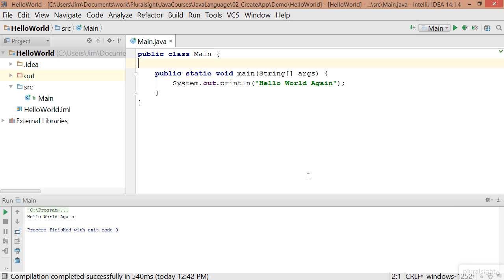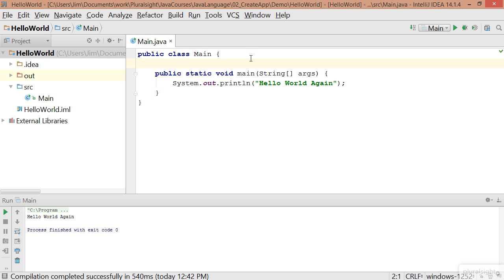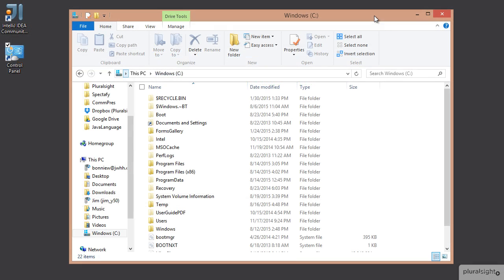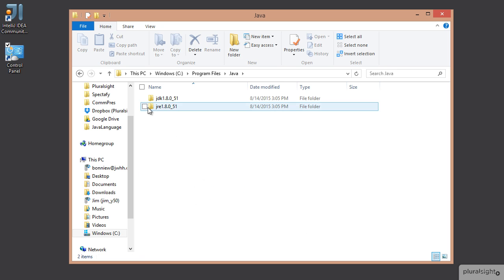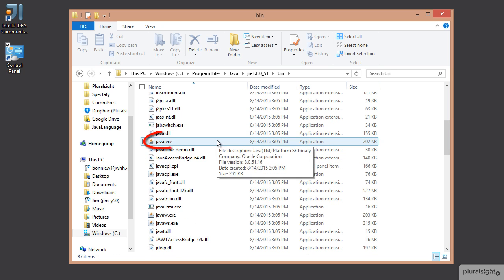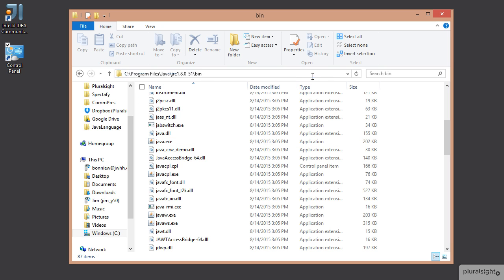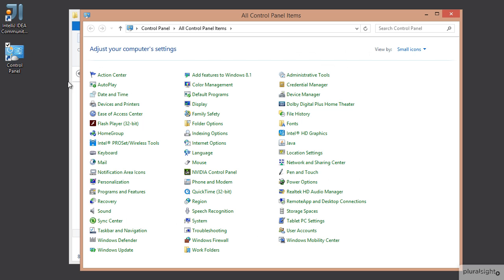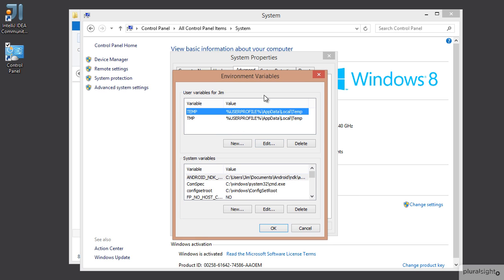Java Tutorials 1- 11 Creating a Simple App Demo Running from the Command Line